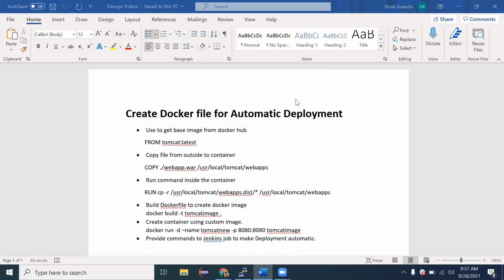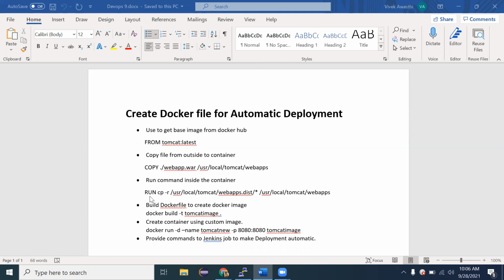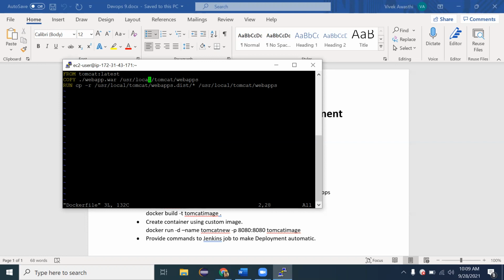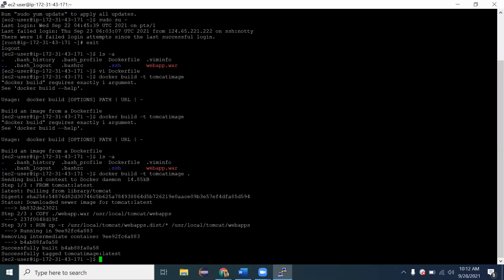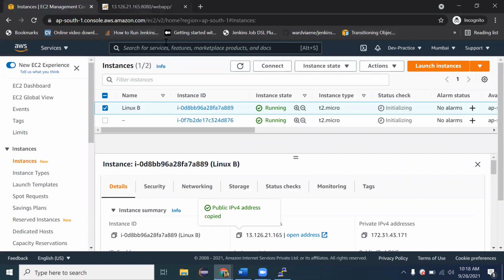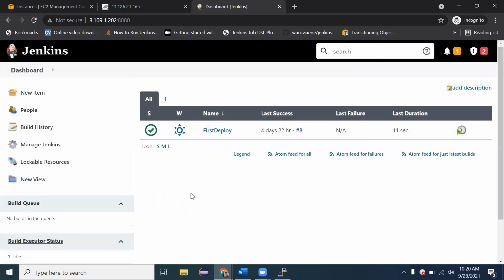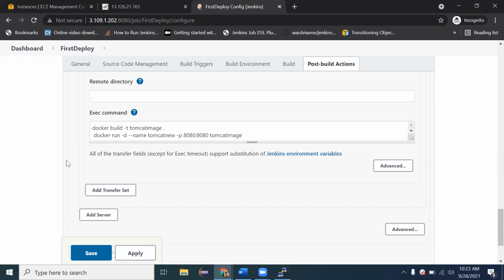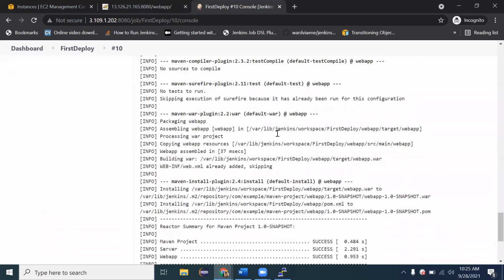DEVOPS FUNDAMENTALS WITH CICD – AWS(LINUX), ANSIBLE,JENKINS AND GIT - Docker file for Deployment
Create Docker file for Automatic Deployment
• Use to get base image from docker hub
FROM tomcat:latest
• Copy file from outside to container
COPY ./webapp.war /usr/local/tomcat/webapps
• Run command inside the container
RUN cp -r /usr/local/tomcat/webapps.dist/* /usr/local/tomcat/webapps
• Build Dockerfile to create docker image
docker build -t tomcatimage .
• Create container using custom image.
docker run -d –name tomcatnew -p 8080:8080 tomcatimage
• Provide commands to Jenkins job to make Deployment automatic.